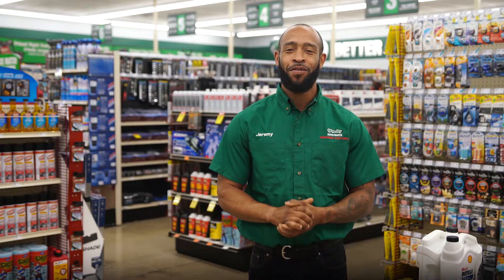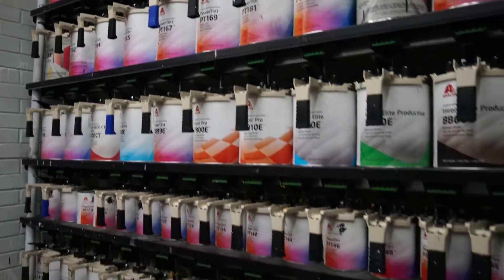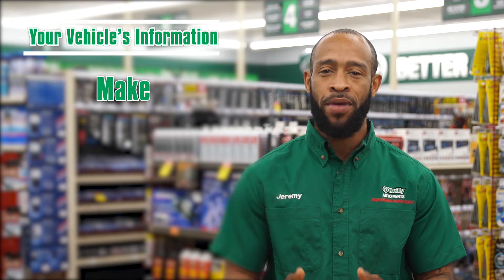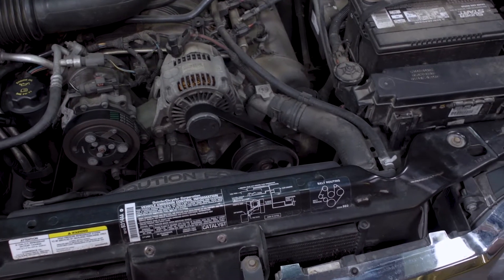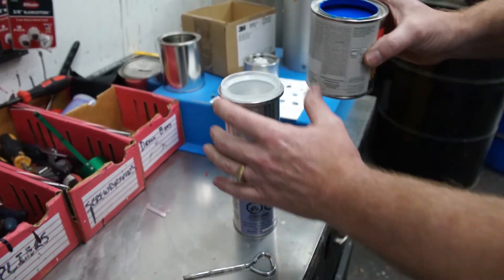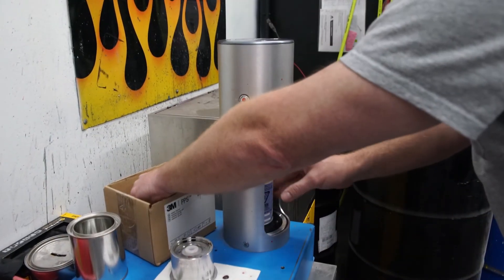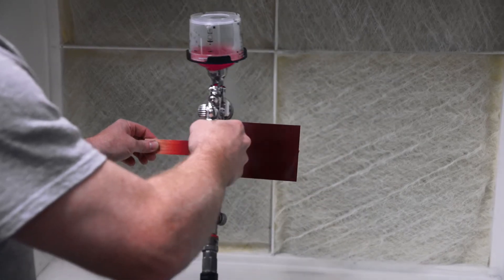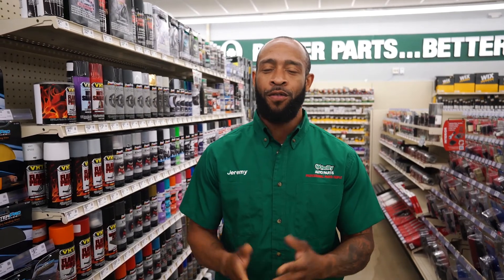FYI: Custom Paint Mixing For Your Car, Truck, or Motorcycle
Just like a number of our stores resurface brake drums and rotors or make hydraulic hoses, select O’Reilly Auto Parts stores are equipped to custom-mix paint for your DIY paint repairs. You can give us a call, visit or use our store locator to find the paint mixing store that’s closest to you.

O’Reilly Auto Parts carries several popular paint brands, as well as our MasterPro Refinishing series of body fillers, primers, sandpaper, and paint & body repair tools. And then, when you’re ready to put the finishing touches on your repair, ask about our custom paint mixing. The brand of paint will vary depending on the store, but the process of getting it mixed and ready to spray is the same across all of our paint store locations.
To ensure you’re getting the perfect shade of custom paint, we’ll need the following information:
Your vehicle’s make, model, and year
And your vehicle’s paint code
The paint code on a vehicle can often be found on a tag inside the driver side door jamb… inside the glove box… in a wheel well… or under the hood near the radiator support. On many newer vehicles, you may see a bar code sticker, which usually includes information on the paint code, trim level, and other vehicle details. On older model vehicles, this may be located on a metal tag.
The next question you’ll be asked at the paint counter is what type of paint you intend to use. Paint is formulated in two ways: either as a single-stage, which would not require clear-coat; or as a basecoat, where the paint provides the color, but an additional clear-coat application would be needed to provide gloss and protection.
And the last decision you have to make is how much paint you actually need for your particular job. Custom mixed paint is available by the pint, quart, or gallon. The amount you’ll need can depend on the panel size, vehicle size, color coverage, primer color, and your ability as a painter.  Ask the paint professional at your local store for a recommendation on the amount you’ll need to complete the job.
If you’re only refinishing a small panel or performing a spot repair or touchup on the vehicle, we can also mix custom paint in an aerosol can. Our Fill-One Master Blend aerosols are the same high-quality paint, but without the need of a spray gun. The aerosol fan nozzle helps apply an even coating, much like using a spray gun for your repair, but without all the messy clean up. Custom aerosol paint is available at most of our paint mixing stores, and can be mixed and packaged in a matter of minutes. It’s available in both single-stage or basecoat formulas, so make sure if you need clear-coat to pick it up while you’re there.
One last thing to keep in mind: the paint color of your car may fade over time, which makes a perfect match more difficult. Previous paint repairs may also differ from the original color of the vehicle. Our paint professionals can custom-mix the paint color based on the factory paint code, but we can’t necessarily account for fading or previous repairs. Spraying a test panel will help ensure that your paint will match perfectly before you apply it on a larger scale.